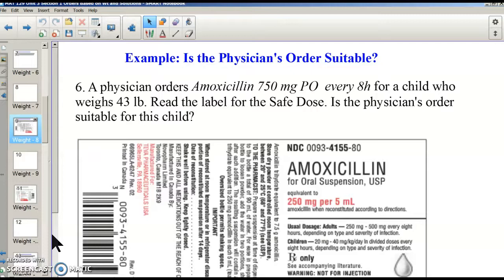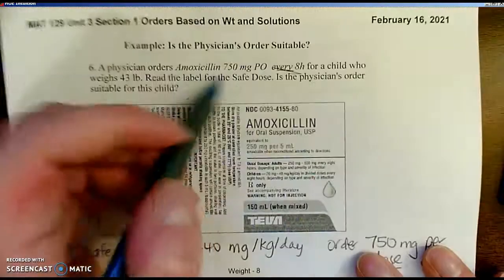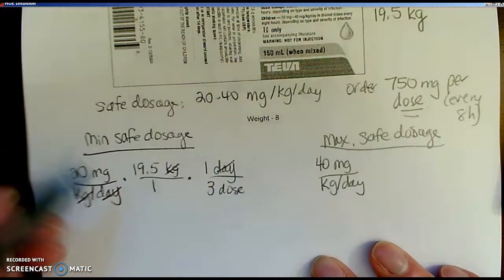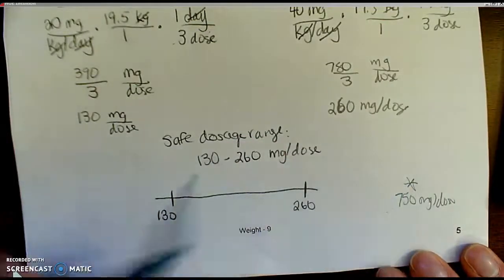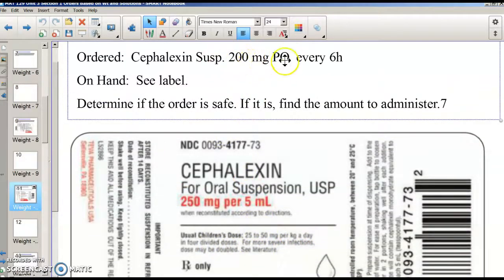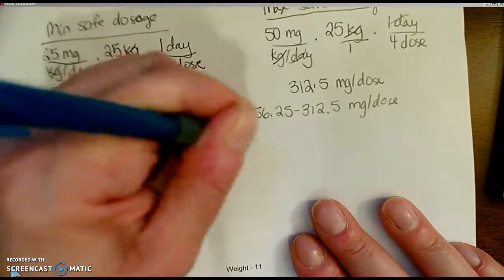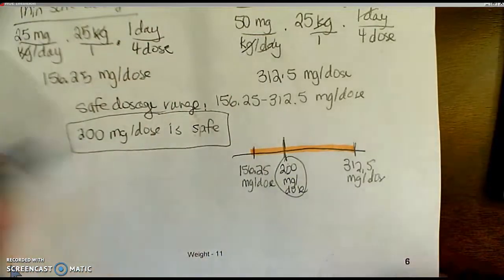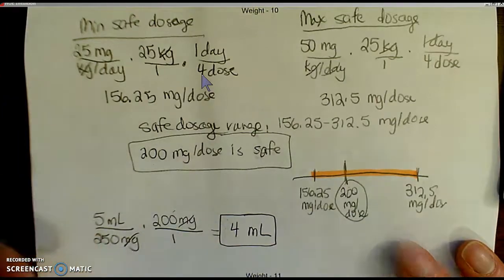Is the doc's order suitable?